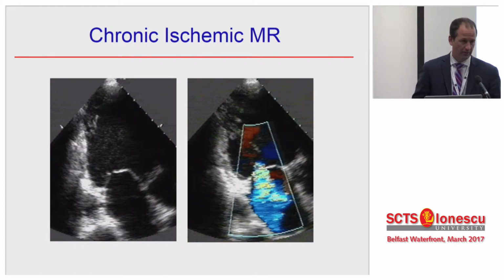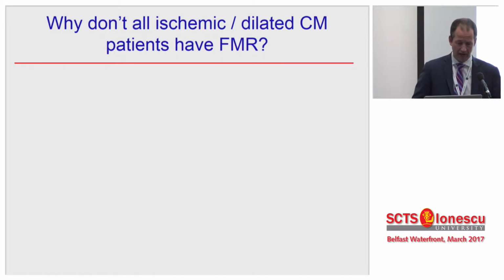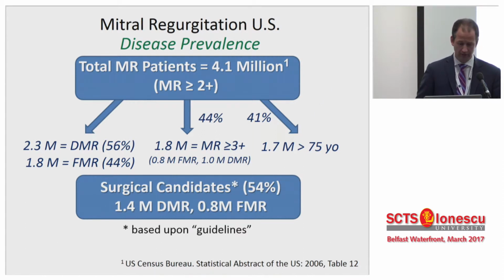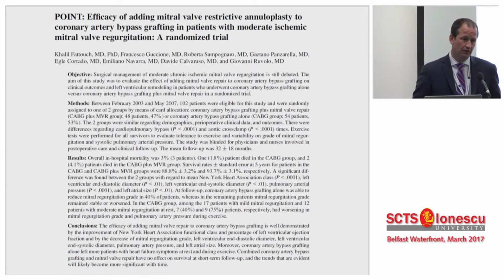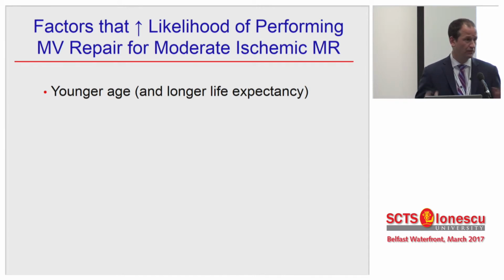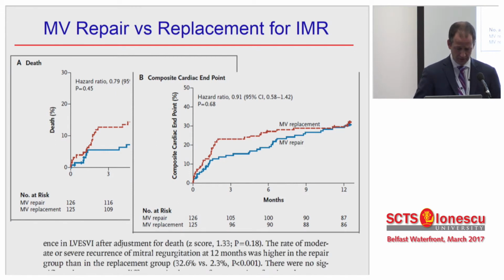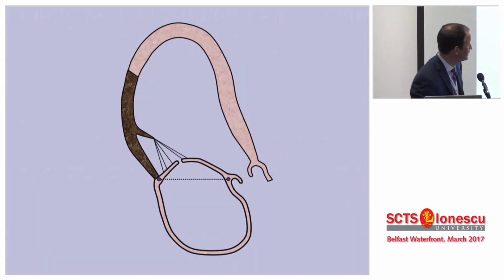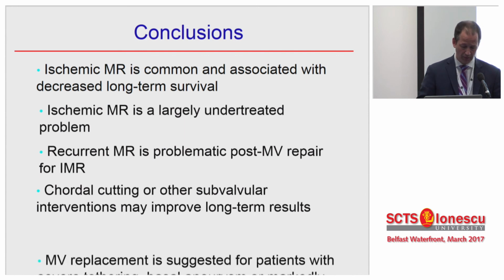Ischaemic MR: why, when, how?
M Borger, New York, USA